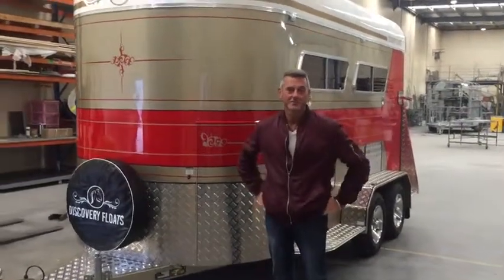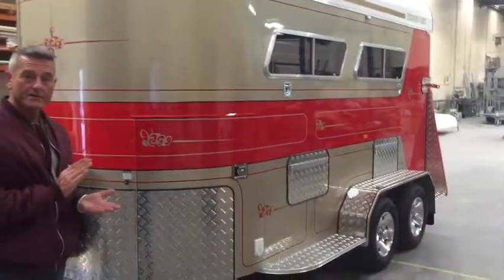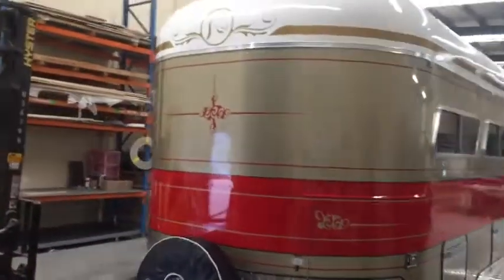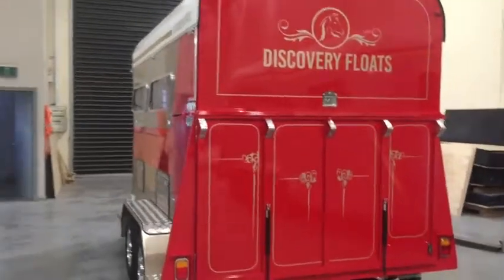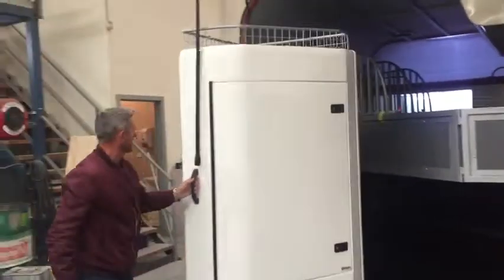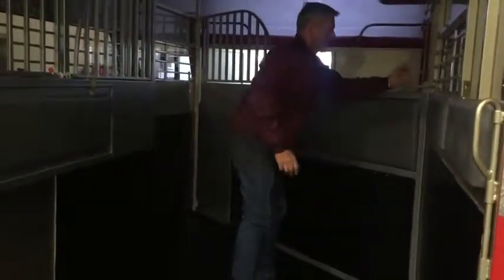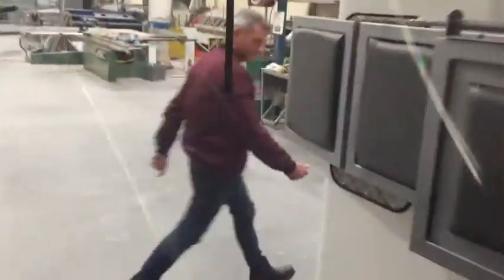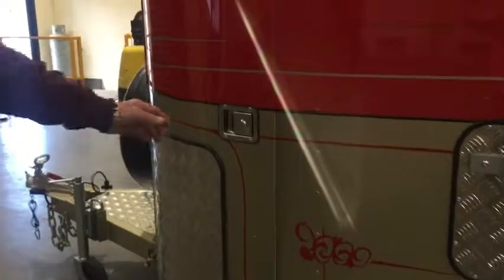2HAL CUSTOM BUILT DISCOVERY WITH BUNK / POWER / FRIDGE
This client smashed it with her brave colour choice. The boys created a bit of POP inside with matching hues. Take a tour with Jeff & 'discover' this 2HAL Discovery Horse Float with overhead bunk, fridge, power & well thought-out storage .